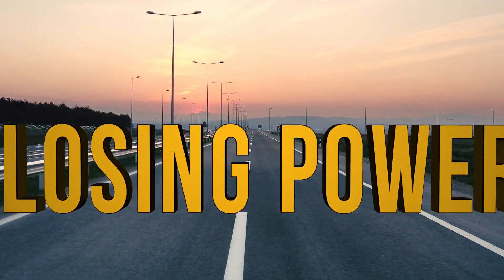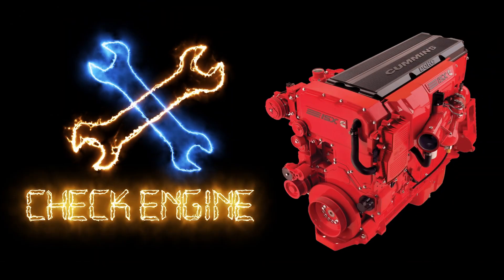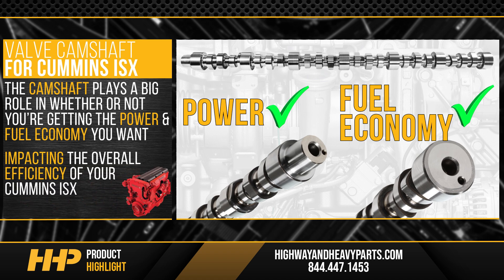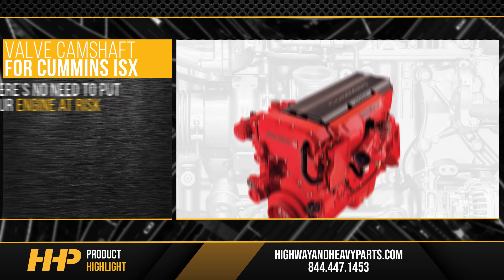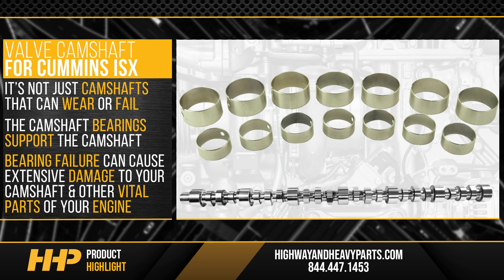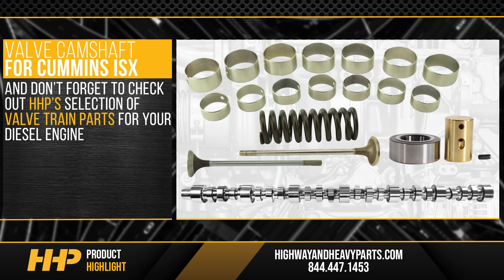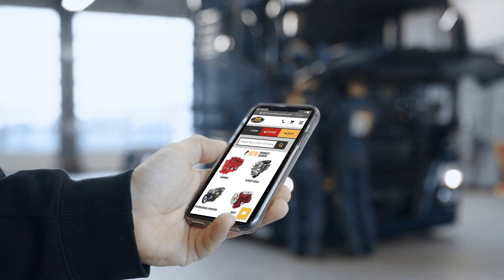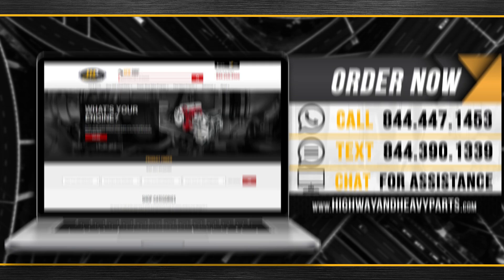Why Buy A New Cummins ISX Camshaft From HHP!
Cummins ISX Camshaft Replacement From Highway and Heavy Parts

Is your ISX losing power, popping or backfiring in the intake manifold or exhaust, or increased emissions as a result of misfiring? You may be in need of a camshaft replacement in your Cummins ISX. Minimize downtime and negative impacts to your revenue by fixing your ISX the right way the first time with a new camshaft from Highway and Heavy Parts.

Step-by-Step Guide/Tutorial:
Importance of Camshaft: The camshaft plays a big role in power and fuel economy, impacting the overall efficiency of your Cummins ISX.
Quality and Durability: This new camshaft is made to OEM specifications, ensuring high performance, durability, and strength.
Additional Components: Don't forget to replace your camshaft bearings to protect your engine fully.

What You Will Learn:
Symptoms of a failing camshaft
The importance of using high-quality camshafts and bearings
How replacing a camshaft can restore engine performance

Key Benefits:
Restored horsepower and torque
Improved overall fuel economy
Prevention of extensive engine damage